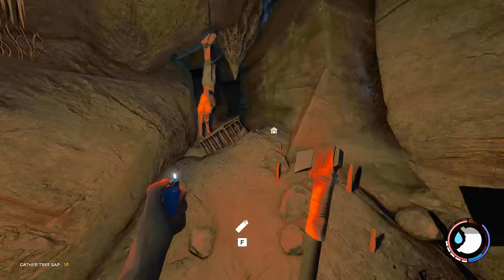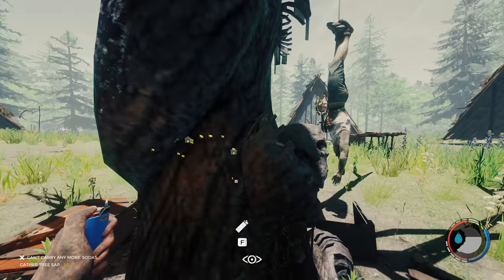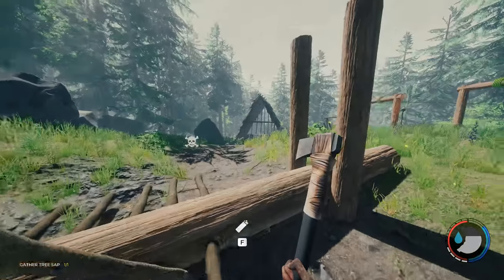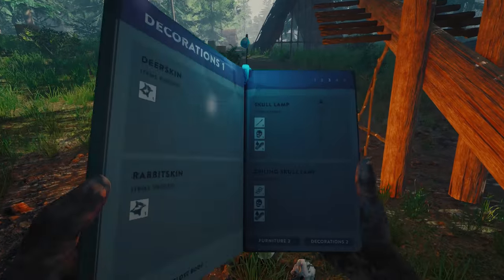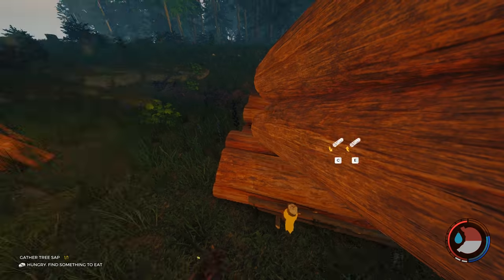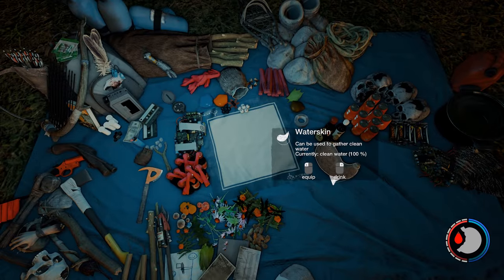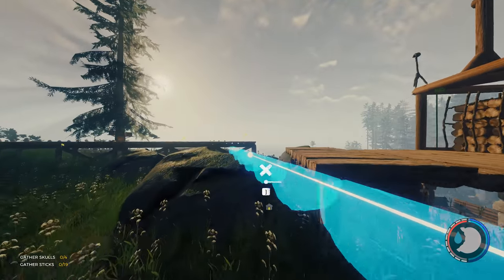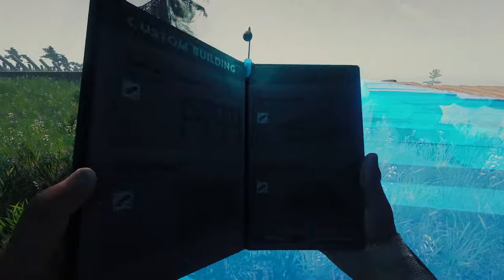ULTIMATE FLAT FLOORS - S3 EP16 | The Forest v0.73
In this video I finally build custom floors for my base. No more bumpy floors, here I build flat floors, smooth floors they are provide the ultimate walking experience.

► MOBO: Asus Rampage V Extreme
► RAM: Corsair DDR4 3000MHz Vengence 4GBx8 = 32GB
► Video Card: Asus GTX-1080ti STRIX ROG OC Edition
► CPU: Intel Core i7 5820K 6-Core LGA 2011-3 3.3GHz
► Storage: ADATA M.2 SX7000NP 1TB + 24gb additional assorted drive space
► Keyboard & Mouse: Logitech G903 & Logitech G900
► Audio Recording: Scarlett 2i2 + SM58 Microphone
► Editing Software: Adobe Premiere Pro, Auditions, After Effects, & Photoshop
► Recording Software: Adobe Audition & NVIDIA Shadowplay